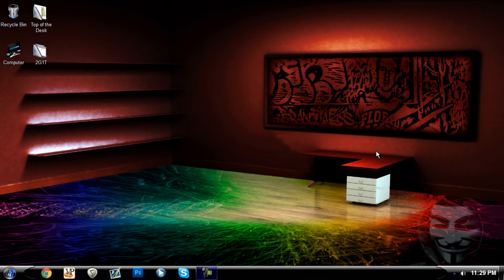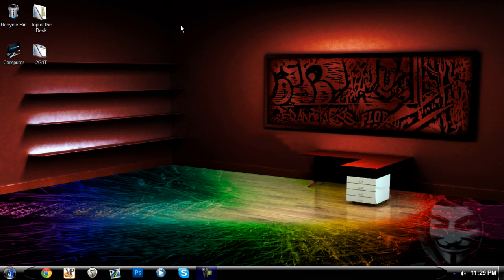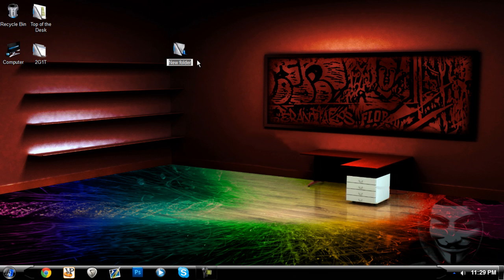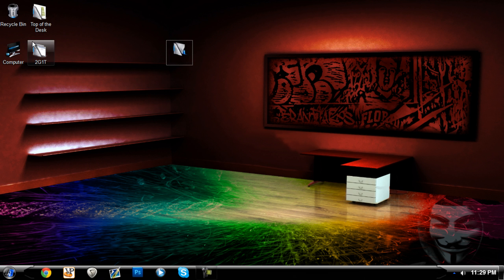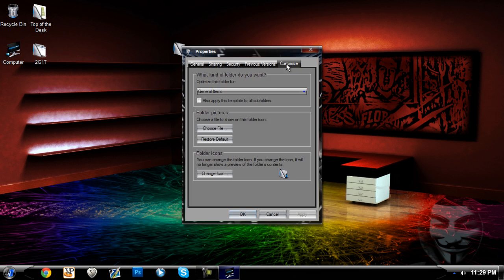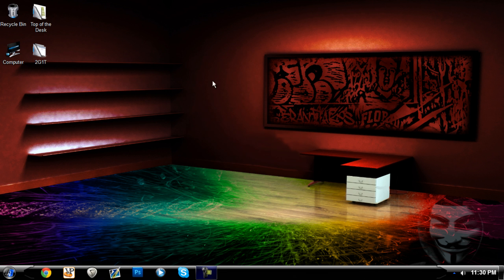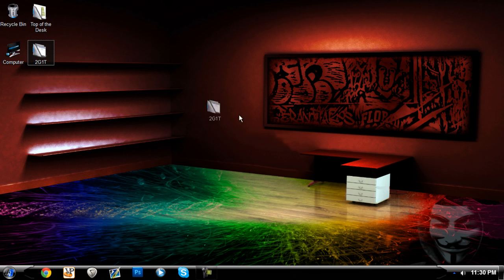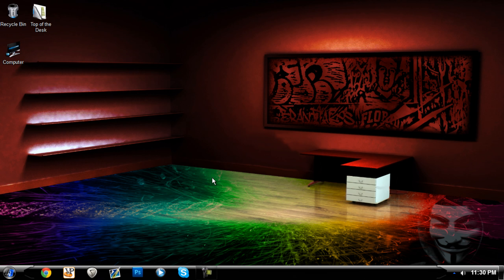How To Make A Folder Invisible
This is a tutorial on how to make a folder invisible, and even have no name.

For the blank name, you have to rename the folder, and hold down alt+0160 to get the name blank.